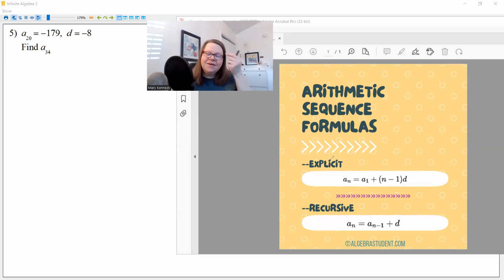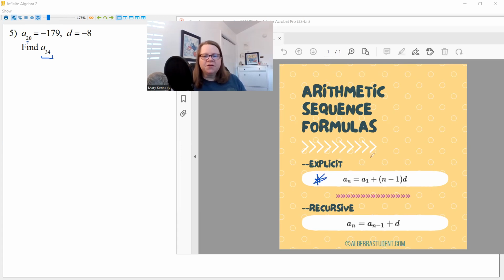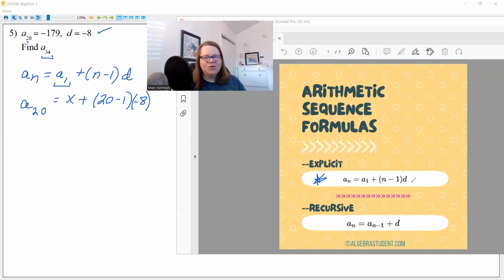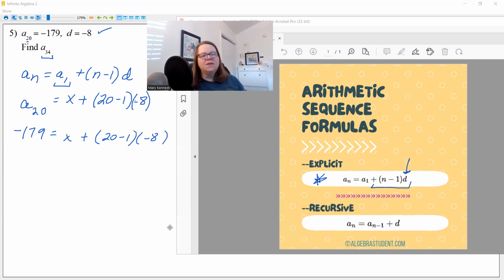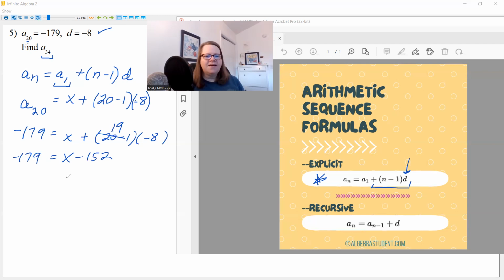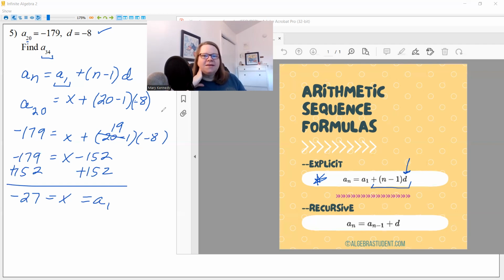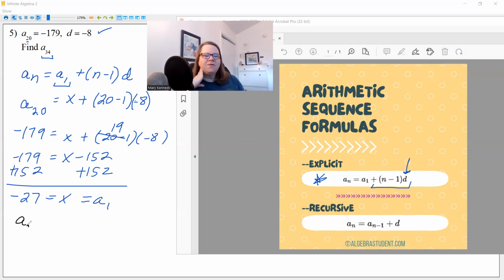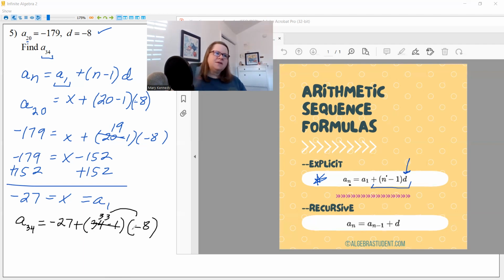Unlocking Arithmetic Sequence Secrets: Finding a Term Without the First!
You're supposed to find the 87th term in a sequence...and you don't know even know what the first one is?!  Sounds almost impossible.

But it's quite possible.  And we'll use a formula to help.  That way, you can do the same process with the problems you have to solve.